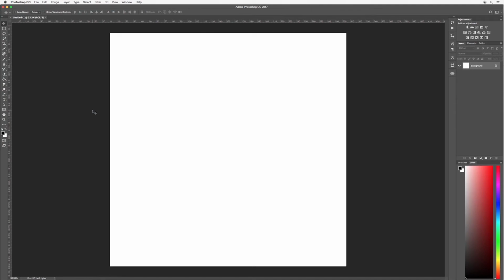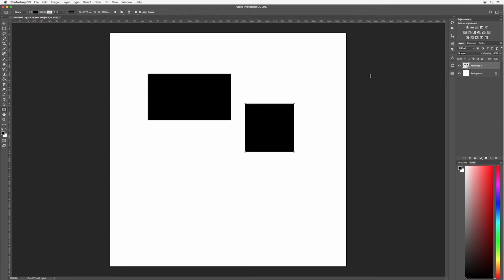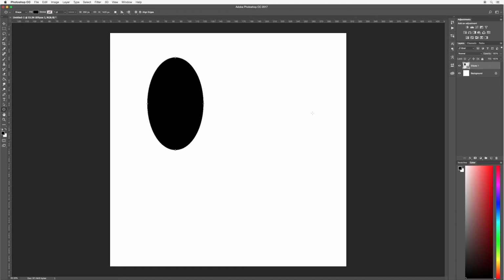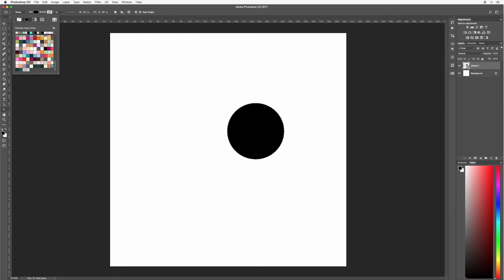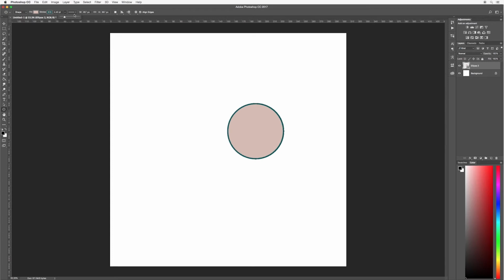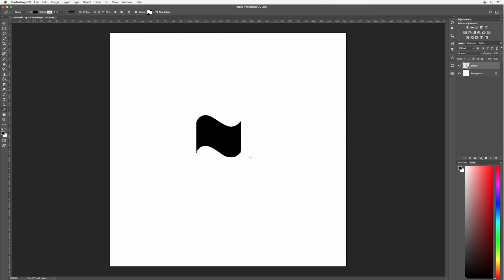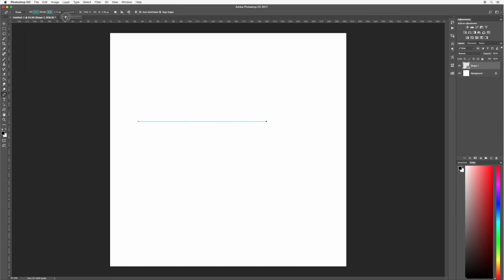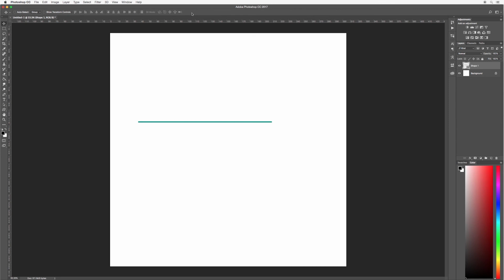Working with lines and shapes in Photoshop - The Basics of Photoshop (Lesson 8)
A complete video course on how to start designing in Photoshop.

To get access to the full course including the free Design Kit (the artwork used in this course), a downloadable E-Book and bonus content, sign up for free via our website:

Section 3 - Creating -  Line & Shape

In this lesson learn how to create a line and various basic shapes in Photoshop, as well as change their colour.